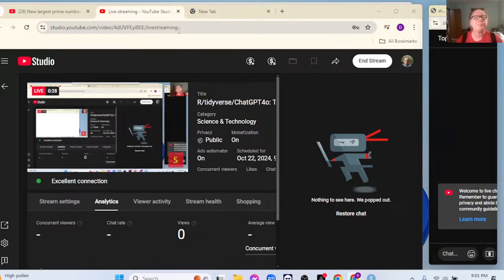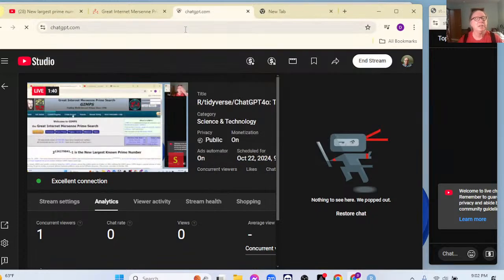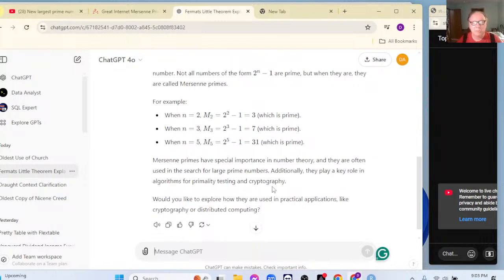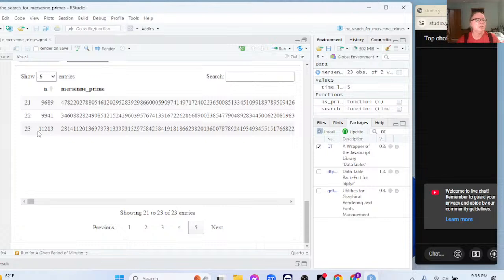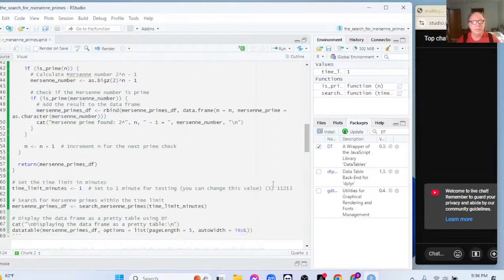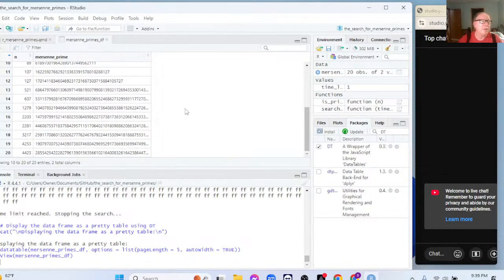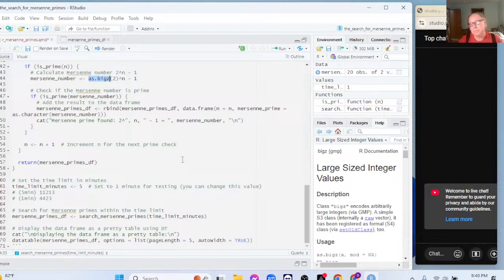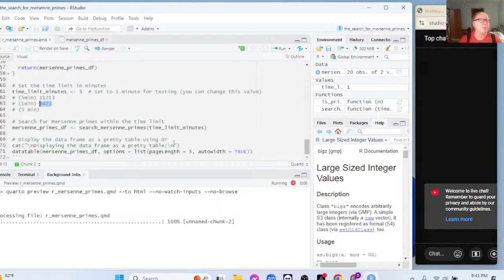R/ChatGPT4o: Mersenne Prime, The Search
Using R and ChatGPT4o to write a program to search for Mersenne Prime.